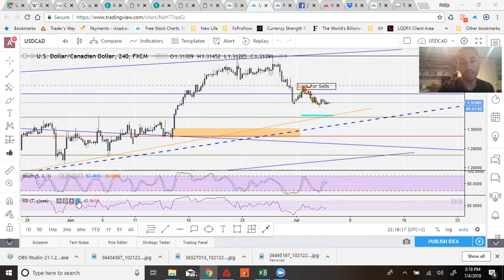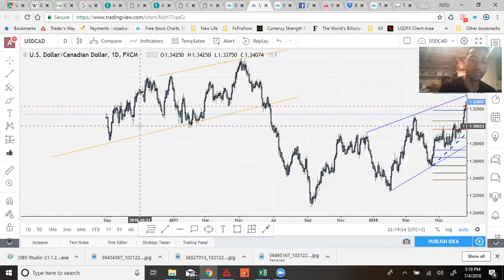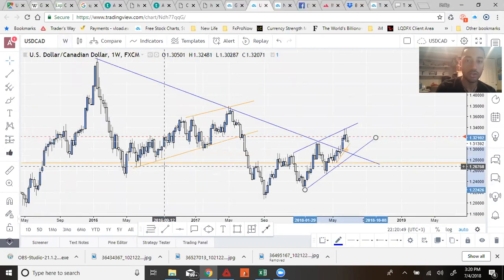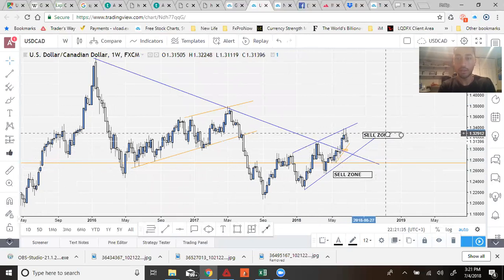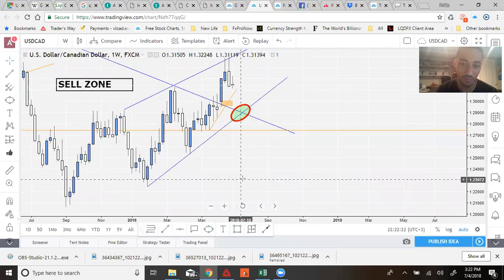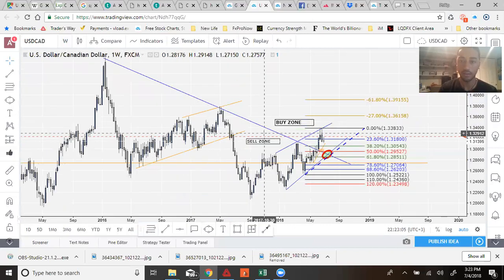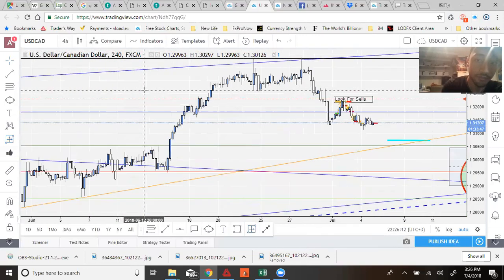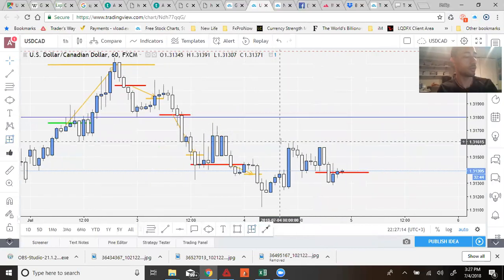Learn How to Read Charts - CBD #6 - USDCAD - (Win - 100+ Pips) | FxProNow.com | Forex Trading Tips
On this Chart Break Down (CBD) I break down USDCAD

I show how UC is on a current uptrend on the Daily Timeframe and needs to create a HL Higher Low. On that retrace I show how I will enter in on a lower timeframe for that sell to catch that move and earn profits.

Step 3) LIKE: Each Video You Start
Step 4) COMMENT: What you have learned and/or Questions
Step 5) BE PRESENT: For The Winner (Info on Our Telegram)